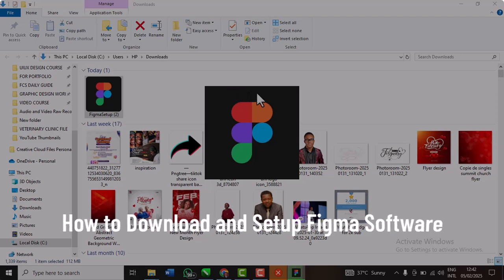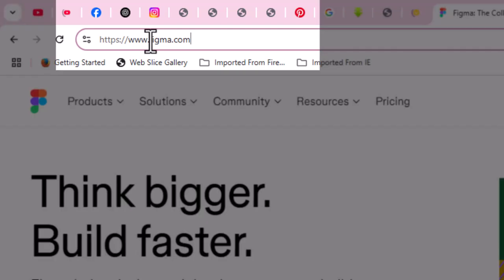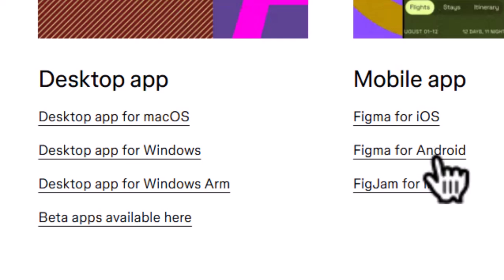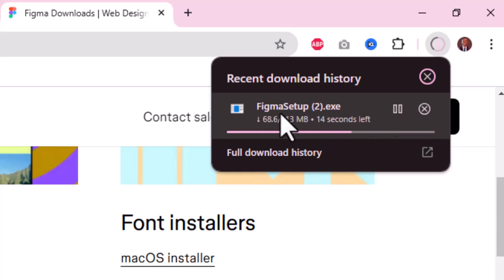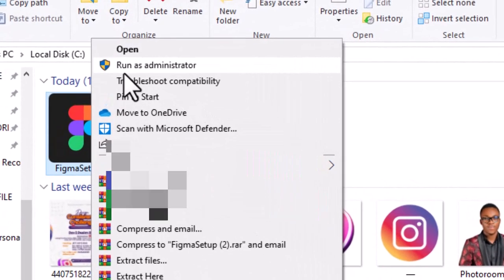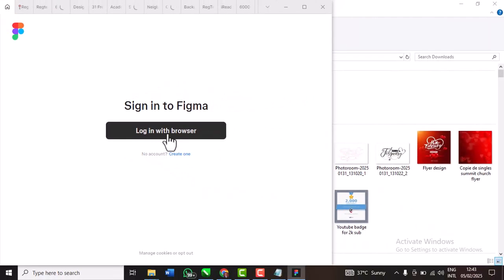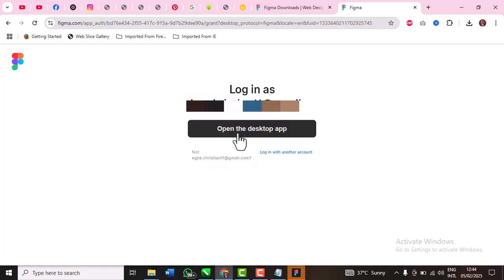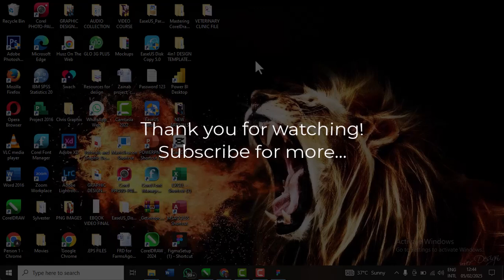HOW TO INSTALL/SETUP FIGMA IN PC || LASTEST VERSION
🔹 How to Install & Set Up Figma on PC (Latest Version) – Step-by-Step Guide! 💻✨

Want to use Figma on your PC for a smoother design experience? In this tutorial, I’ll show you how to download, install, and set up Figma on your computer—quick and easy!

Whether you’re a UI/UX designer, graphic designer, or a beginner, installing Figma on your PC will give you better performance, faster workflow, and a seamless design experience!